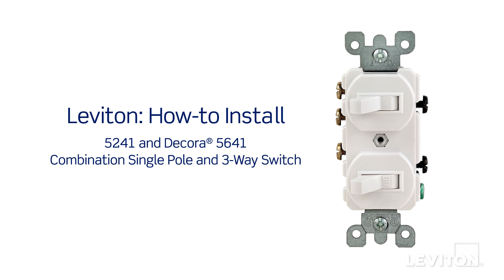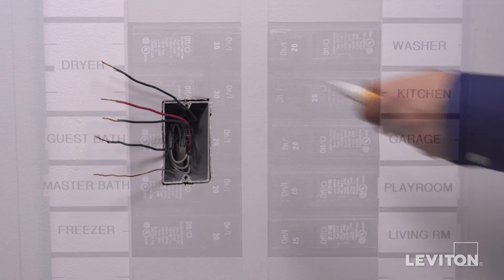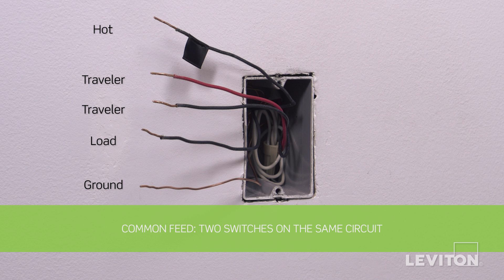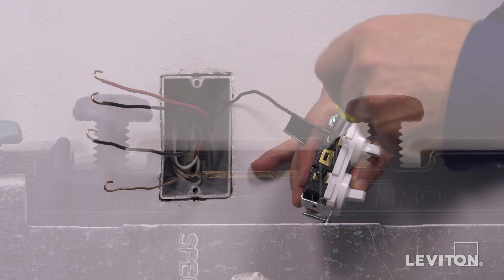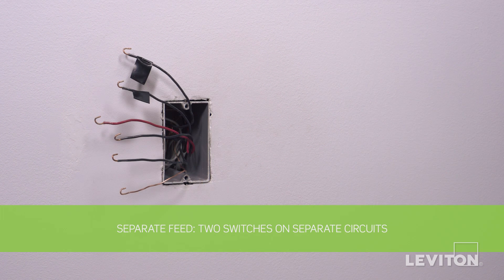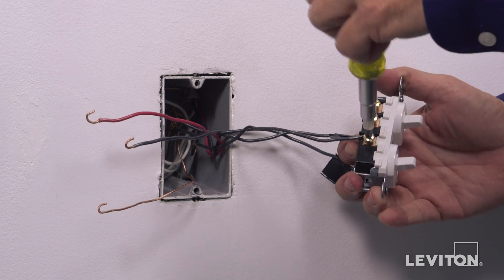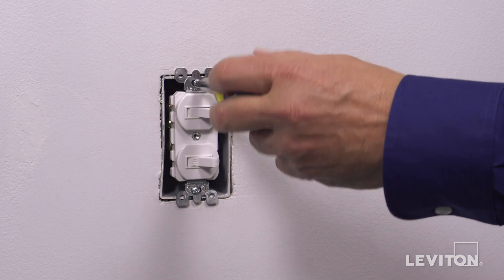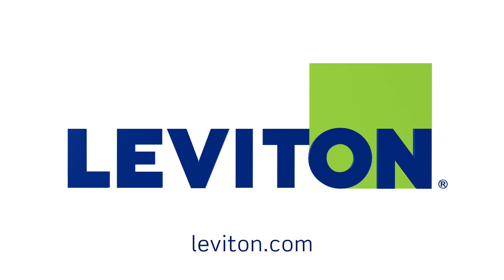How to Install a Combination Device with a Single Pole and a Three-Way Switch | Leviton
With Leviton’s extensive assortment of combination devices, you can fill a one-gang space with two switches, a switch and receptacle, even a switch and GFCI. From sensor guide lights to multi-purpose styles and Tamper-Resistant receptacles, we accommodate your every need. Watch this video to learn how to install a Leviton 5241 and Decora® 5641 Combination Single Pole and 3-Way Switch.